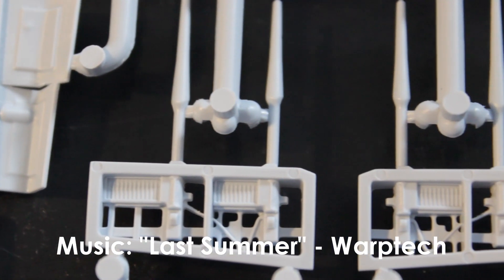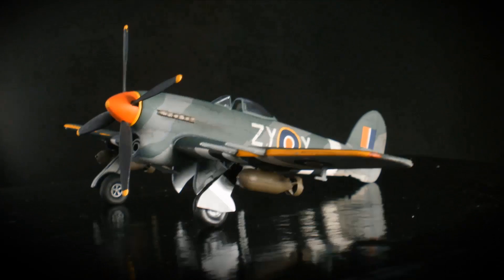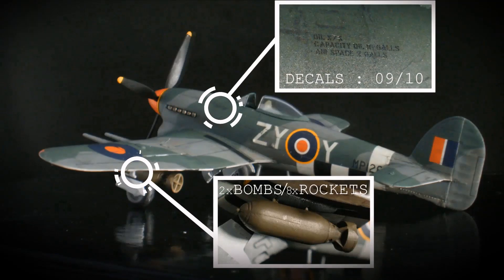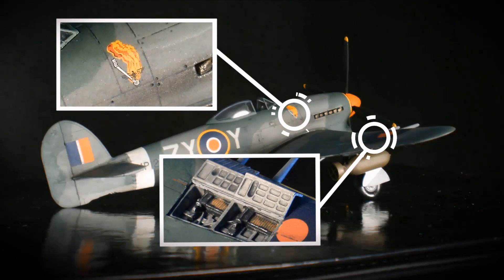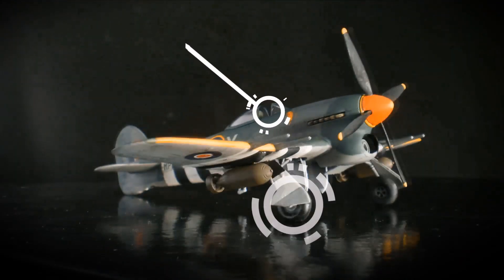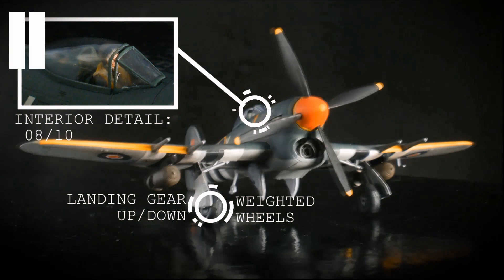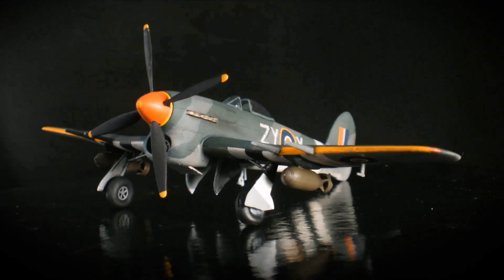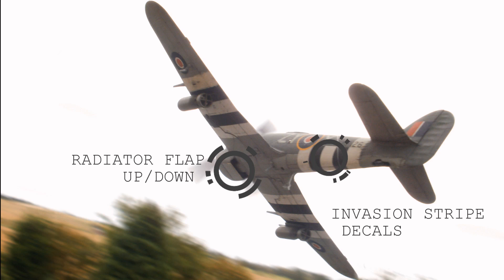Airfix Typhoon 1b Review - Model Aircraft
The new tooling Airfix 1:72 scale Hawker Typhoon 1b, a British World War Two interceptor and ground attack aircraft, model kit. A Quick Review hopefully covering everything you need to know about the kit.